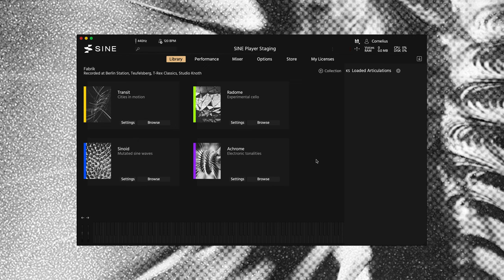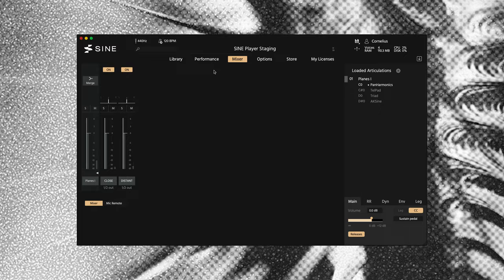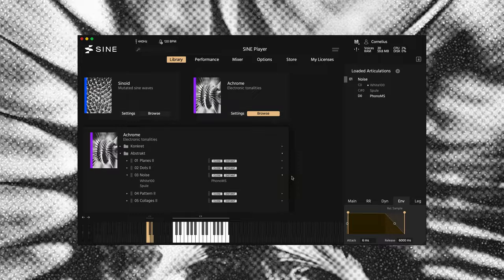FBRK004: Achrome–Official walkthrough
Check out this official walkthrough from series creator Cornelius Duerst.

Patch into experimental sounds, complex patterns, and delightfully weird signal chains. It’s a world of audible geometry that plugs you into the past, present, and future all at once.

To celebrate its release - we're offering Achrome at a special introductory price of €39 + VAT.

With everything from pristine tones to evolving percussive chitter, Achrome is a collection of carefully crafted and meticulously sampled modular patches. Made in collaboration with Berlin-based composer and sound designer Max Knoth, it connects figures, soundscapes, and patterns that hark back to the pioneering work of avant-garde electronic composers.

This experimental flute library offers pure tone with a breath of fresh air. A precise and agile flute, but also more.

You get a choice of sustains, short notes, and swells, percussive clicks, and taps, plus a unique set of tones with piano resonances—actually recorded inside a piano. Put Lucent to work as a solo instrument, use it to add detail to strings or synths, or layer it into your soundscapes. Lucent is a versatile and expressive instrument, conceived and expertly performed by composer and flautist Claire Wickes.